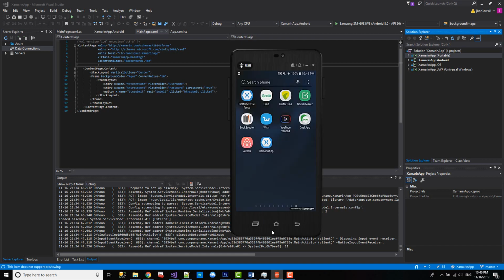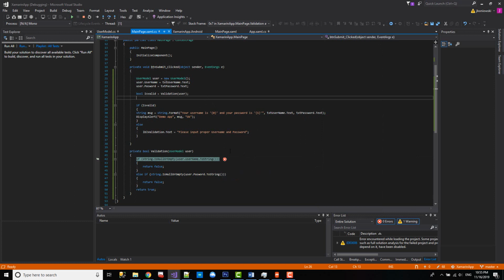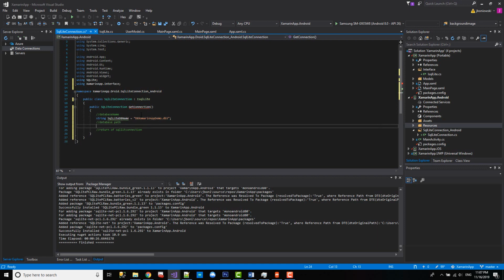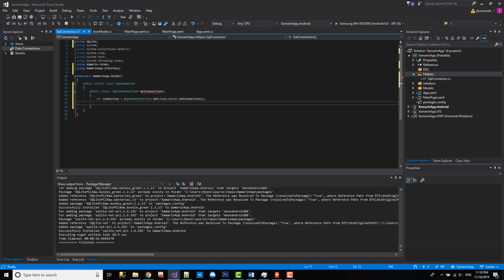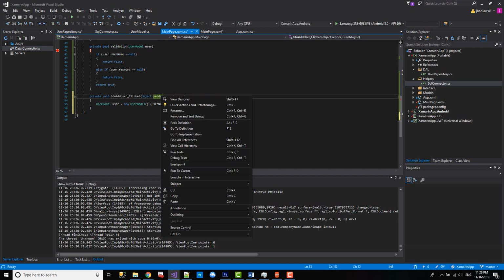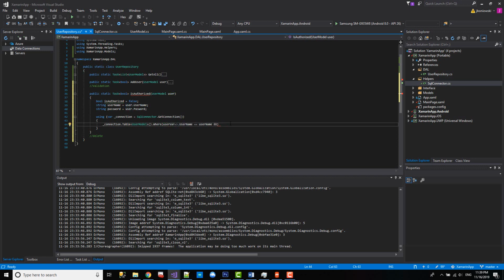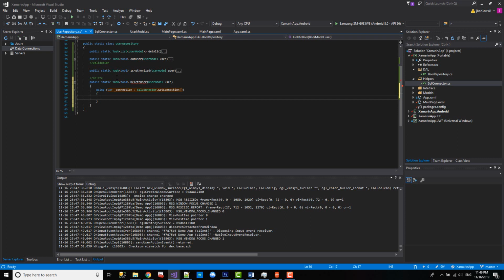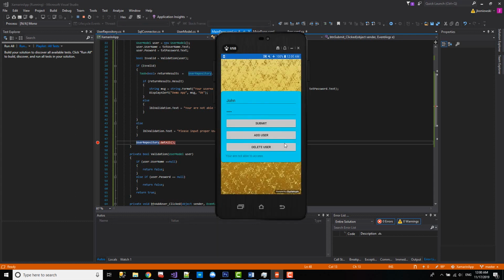Xamarin EP2: Connecting to sqlite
Continue following my tutorial as we create an app using Xamari n. In this episode we will be connecting the app that we made in ep1 to sqlite.